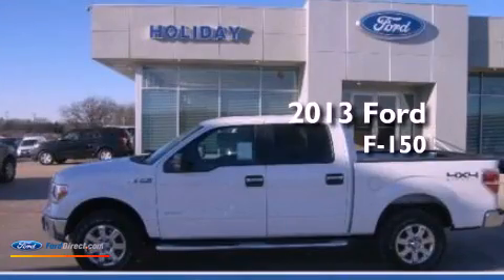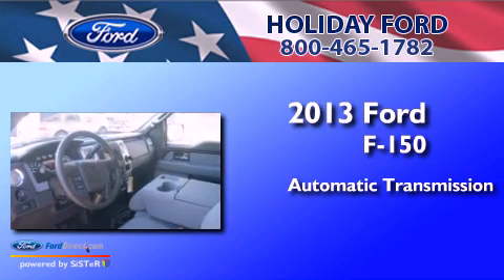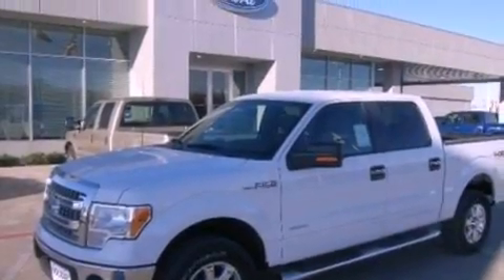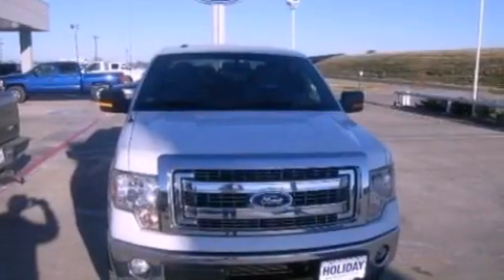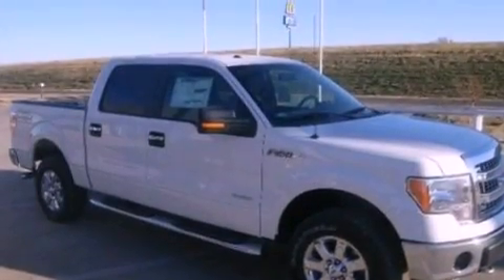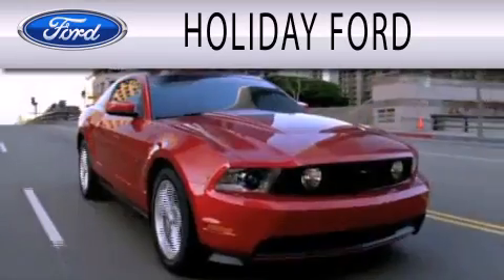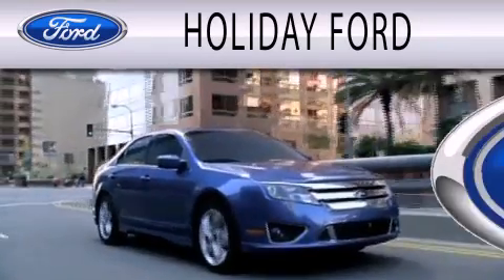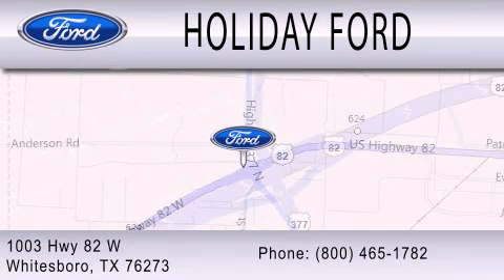2013 FORD F-150 Whitesboro TX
Year : 2013
 Make : FORD
 Model : F-150
 Engine : 3.5L V6 24V GDI DOHC TWIN TURBO
 Trans . : 6-SPEED AUTOMATIC
 Exterior : OXFORD WHITE

 Interior : STEEL GRAY
 Stock : FD64576